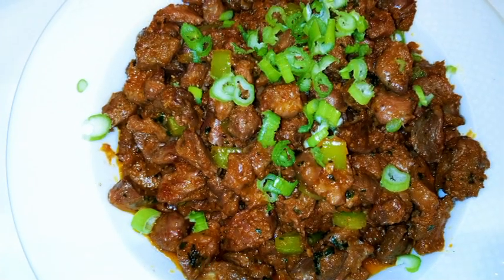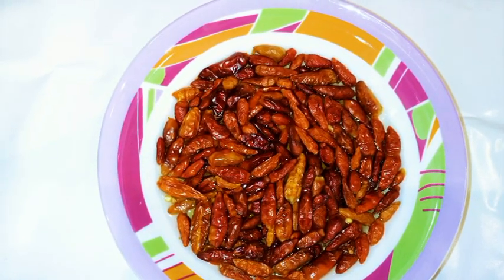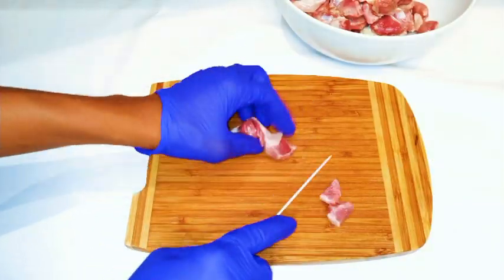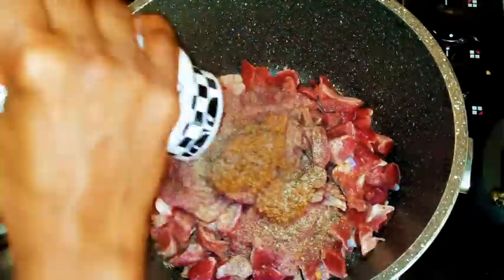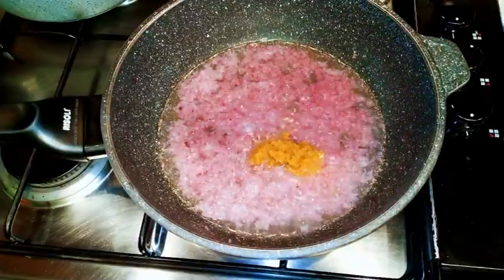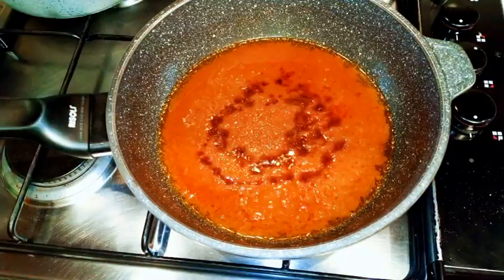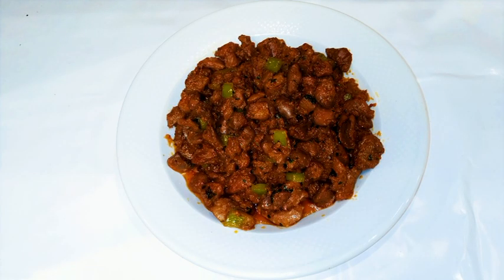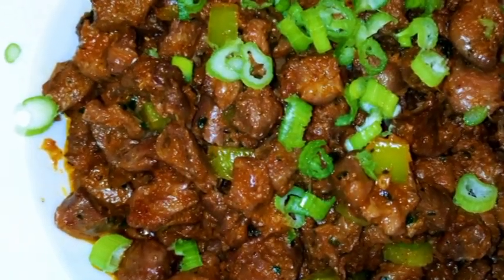Pepper Gizzard Recipe. ( Very Hoooooottttt)